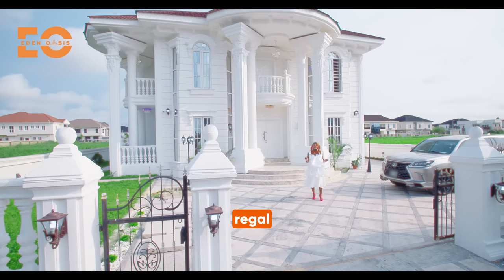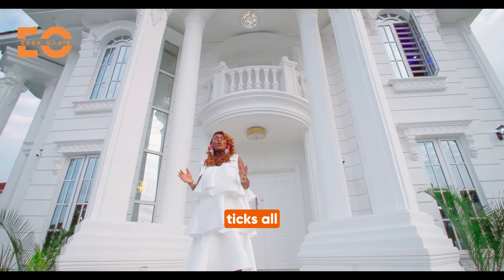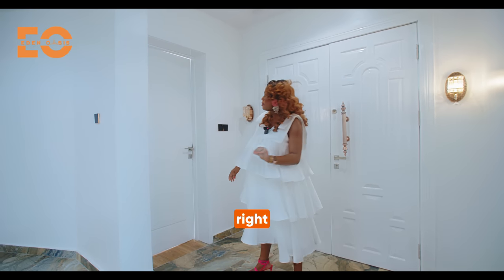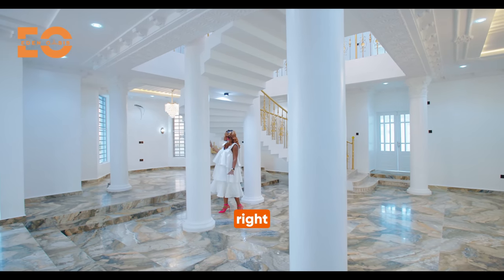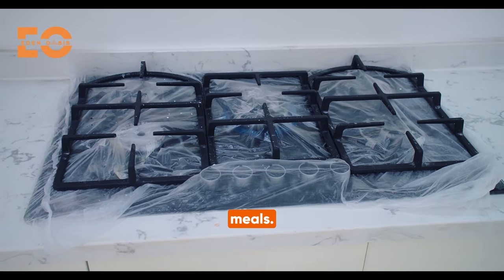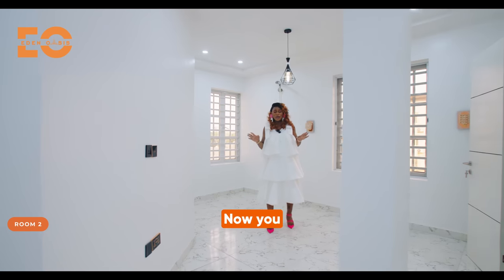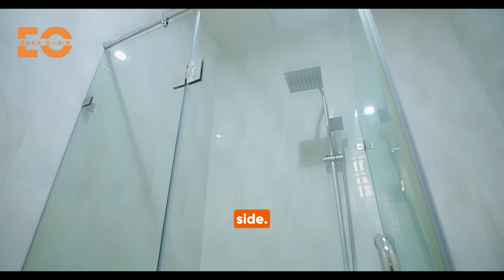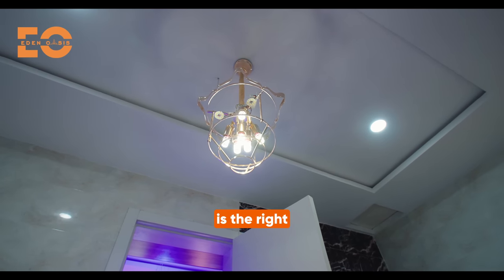Inside A ₦460 Million ($575,000) Luxury Royal Mansion In Ajah Lagos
Discover this exceptional and rarely-seen royal mansion situated in Ajah, Lagos. Meticulously crafted to evoke a Victorian-style ambiance, it transports you to an era when monarchs reigned. This unique residence is currently up for sale, so act swiftly. Let's go on this captivating tour!

Location:
Royal Gardens,
Ajah, Lagos Nigeria

Features:
Royal Finishing
6 Bedrooms
6 Bathrooms
Boys' Quarters
1 guest toilet
Fully Fitted kitchen With Pantry
Wine Cellar and Sitting Area
Family Lounge
Kitchenette
Juliette Windows and Balconies
Highly Secure Estate
Lush Green Estate With Playground
Spiral staircase
Massive Compound and Parking Space
Cctv cameras

Price:
₦460,000,000 ($575,000)

Please note that the provided exchange rate is intended for reference only. Purchase will be made at the prevailing exchange rate on the day of the transaction.